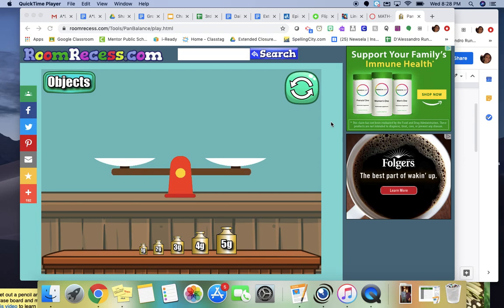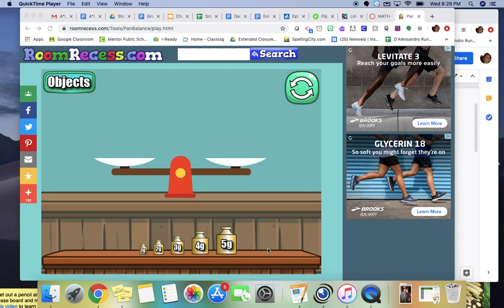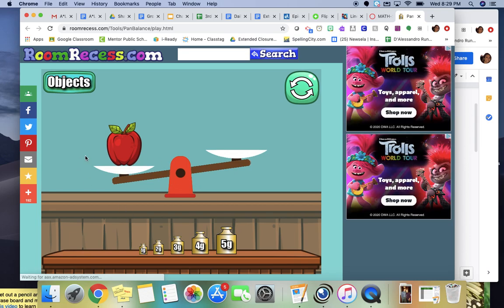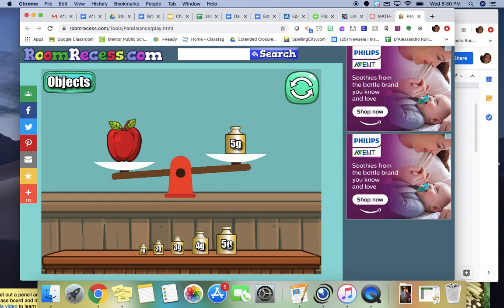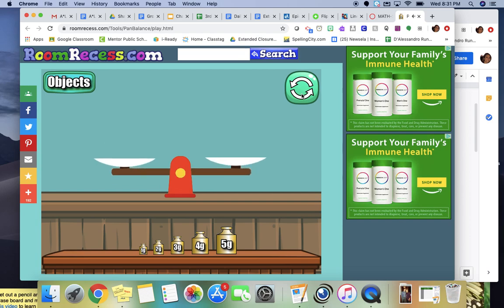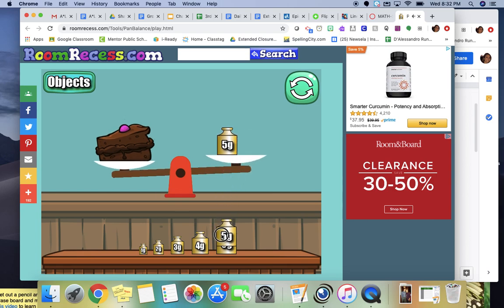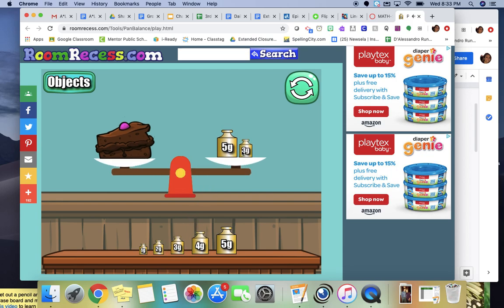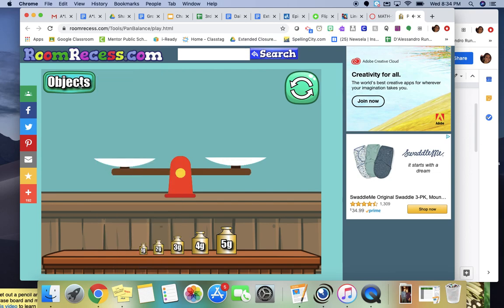Measuring Weight with Balance Scale